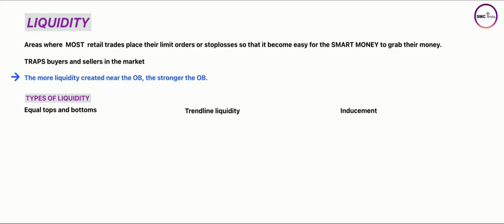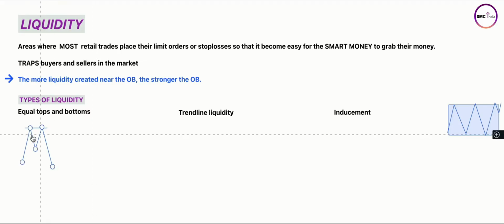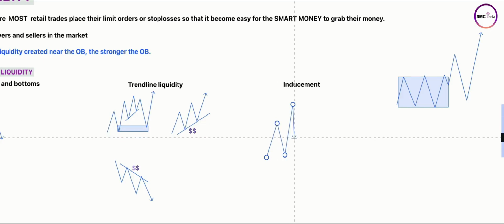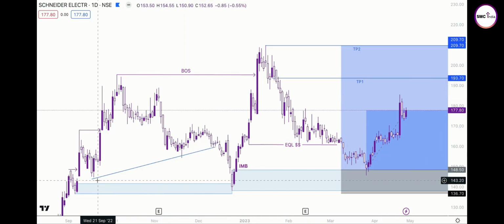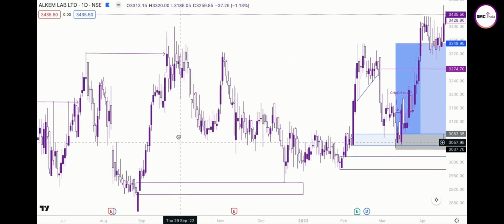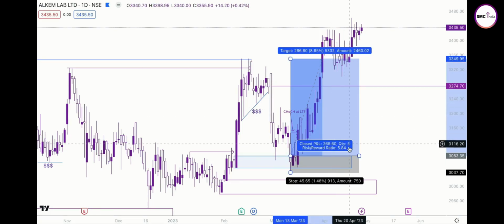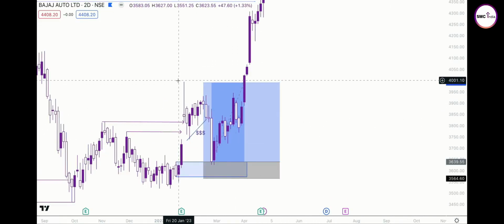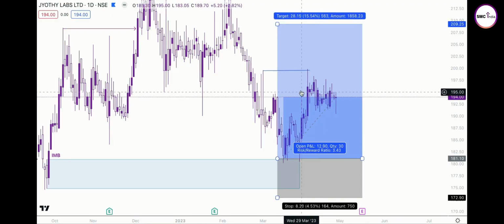LMC India Forex Trading Paid Course | LMC India Forex Price Action Trading Course | Day 08